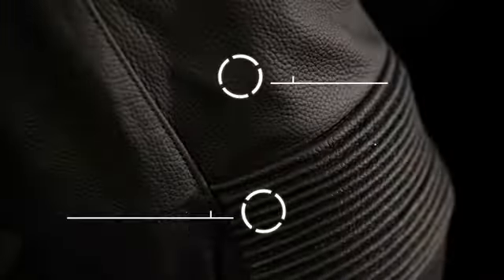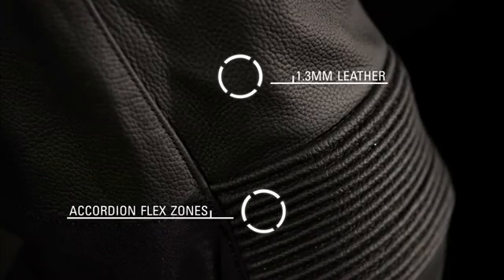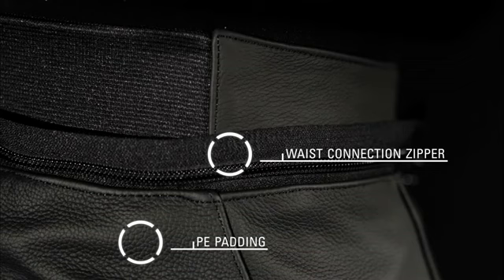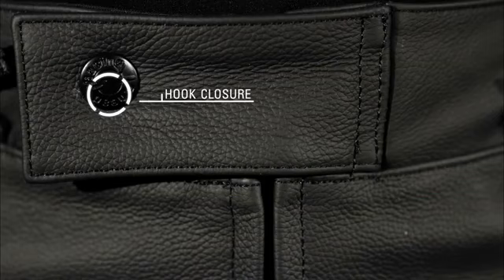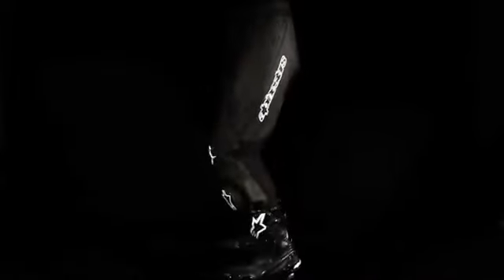Alpinestars - GP Plus Leather Pants - MotoHouse.com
Alpinestars GP Plus Leather Pants are cut from full-grain leather and feature accordion flex zones around the knees for enhanced mobility and comfort. Multi-stitched main seams and race-derived GP-R protectors grant exceptional levels of protection.